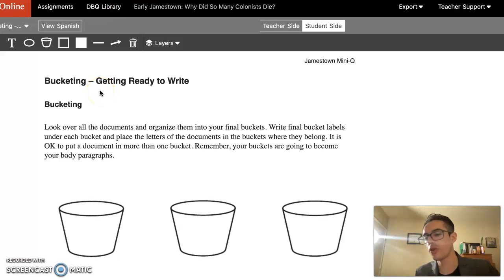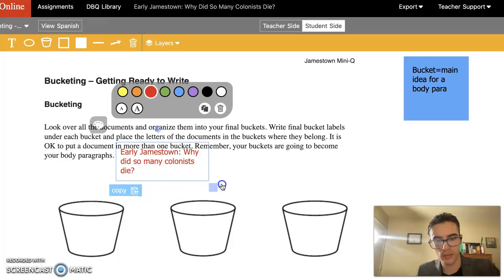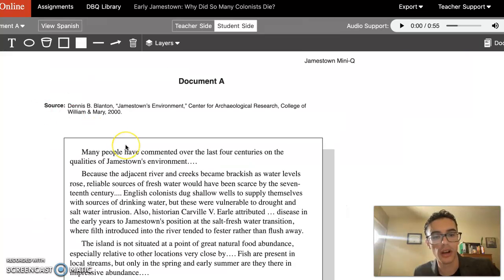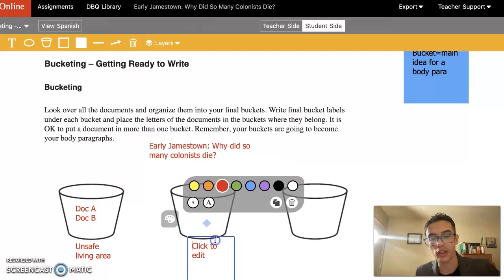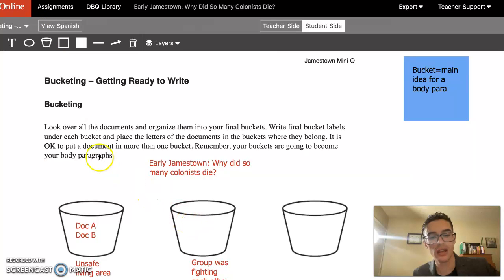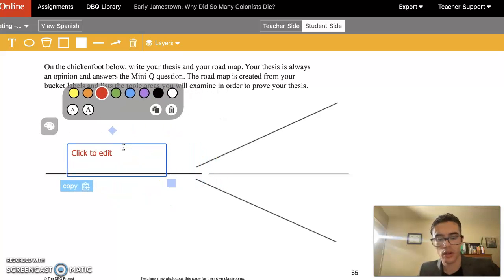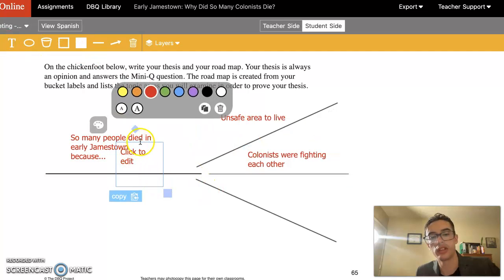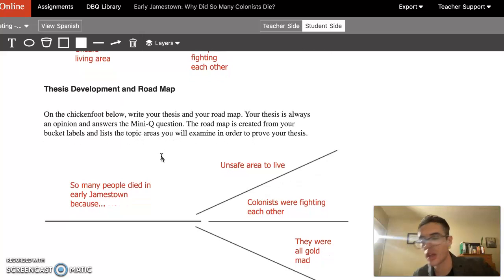Essay Outline: Writing a Thesis